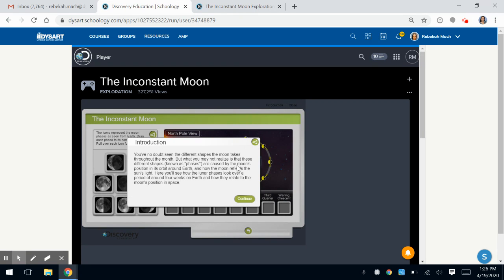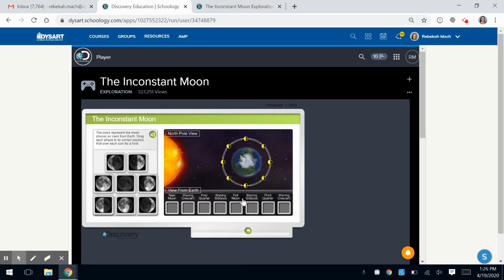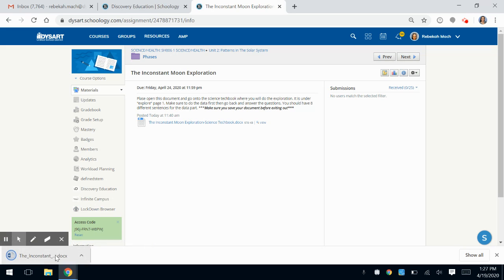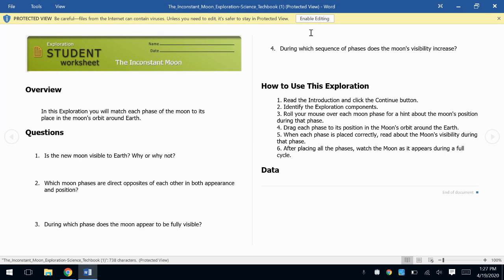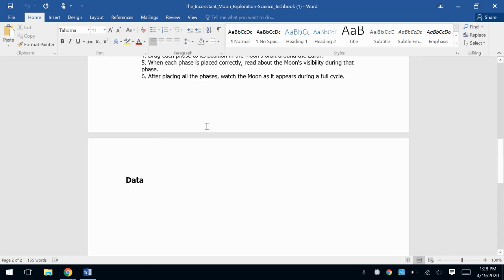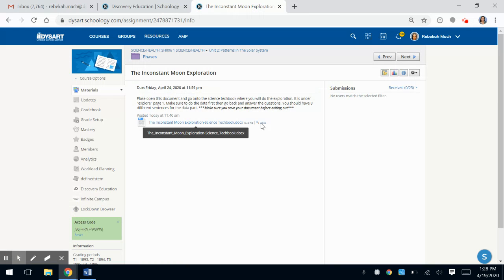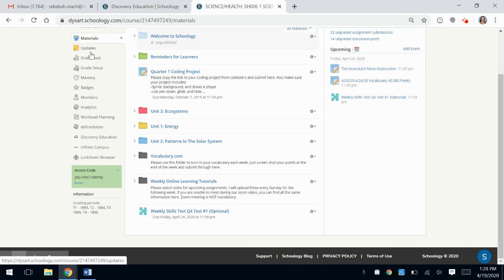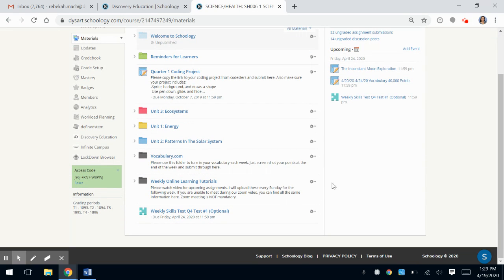Week 4: April 20-24